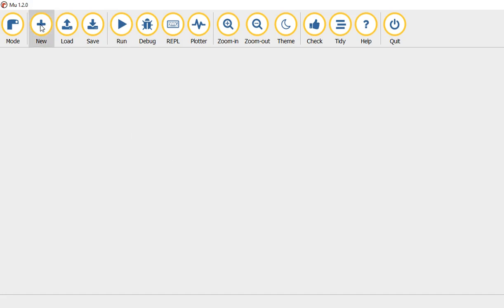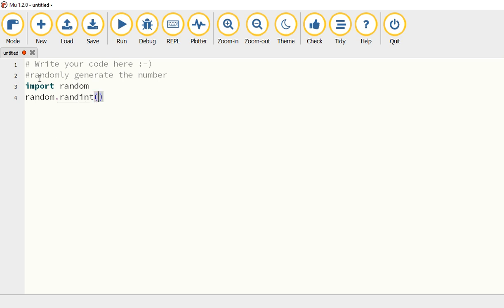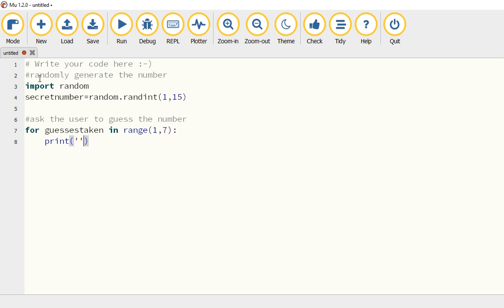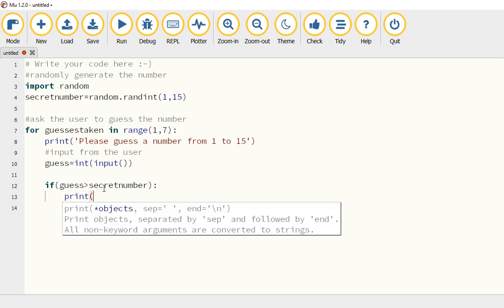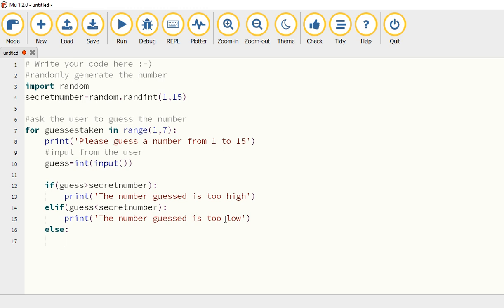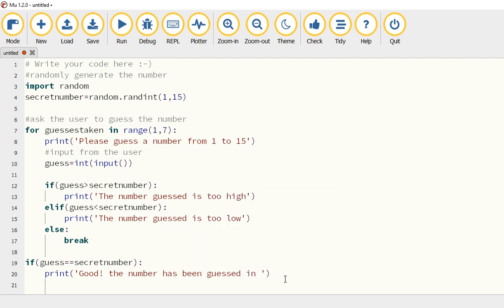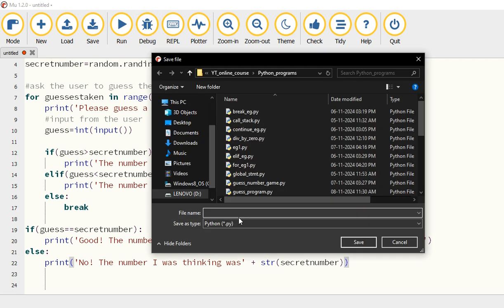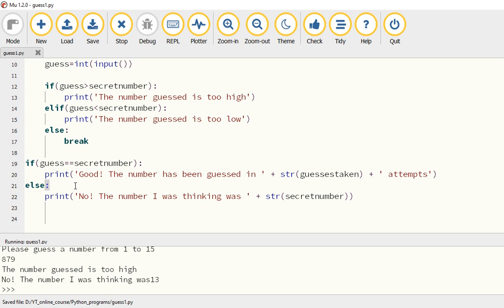Lecture 13: Module1| Guess the number program in Python(VTU)(BPCLK105B/205B)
In this session, we will write and execute the "Guess the number" program using python.